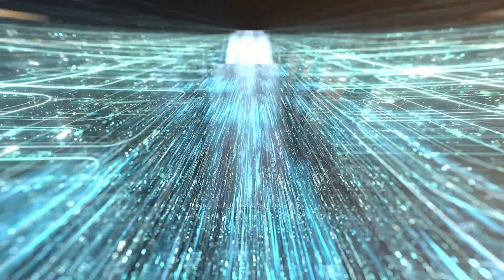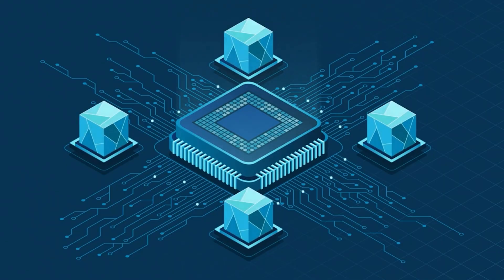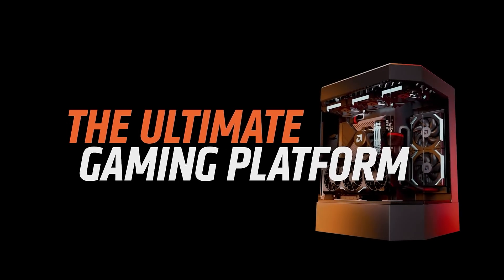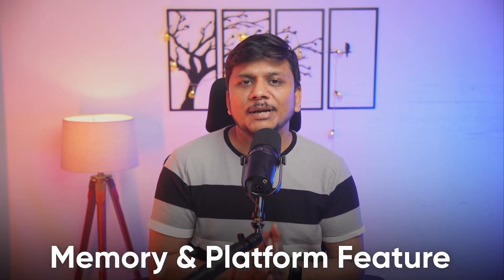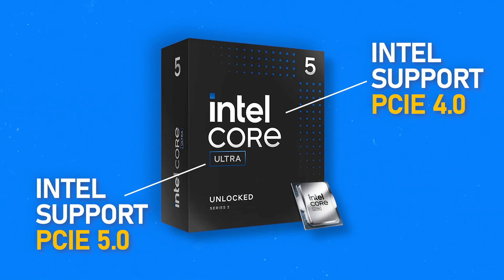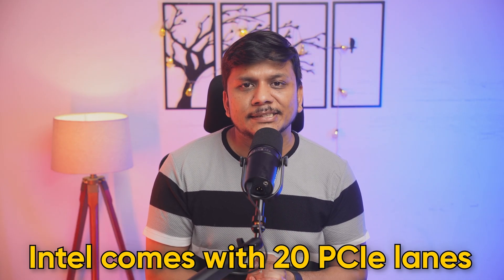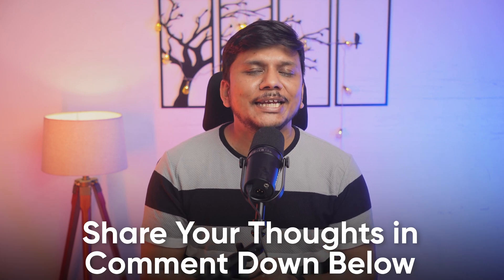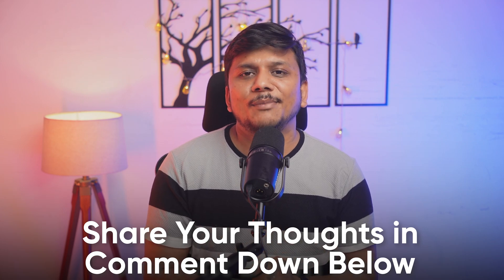Intel Ultra 5 245K vs AMD Ryzen 5 9600X - AI & Gaming Battle! Which One Wins?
In this video, we compare Intel Ultra 5 245K and AMD Ryzen 5 9600X to see which one performs better in different areas.
📌 What You will Learn:
✔ How they handle AI & Machine Learning
✔ Which one is better for gaming (Cyberpunk, Red Dead Redemption 2 & more)
✔ Performance in video editing & multitasking (Blender, Adobe Premiere Pro)
✔ Power consumption & heat management
✔ Motherboard compatibility & upgrade options
✔ Price comparison in India vs USA

📌Timestamps📌
00:00 - Introduction
00:24 - AI & Machine Learning Performance
01:48 - Gaming Performance: Intel vs AMD
02:57 - Multi-Core Productivity Benchmarks
03:42- Thermal Efficiency & Power Consumption
04:22 - Motherboard & Platform Features
06:13 - Pricing Comparison (India vs USA)
07:41 - Final Verdict: Which One to Buy?
08:18 - Outro